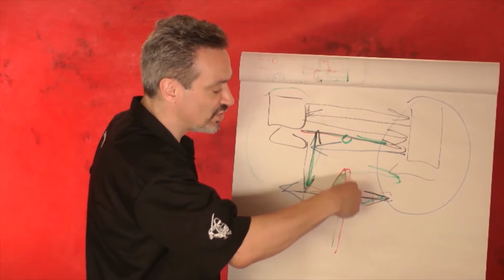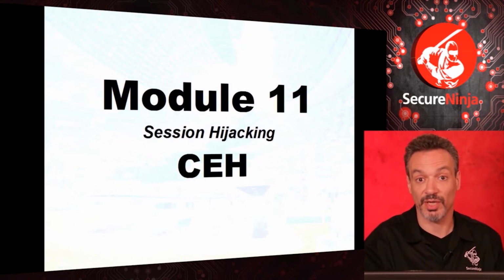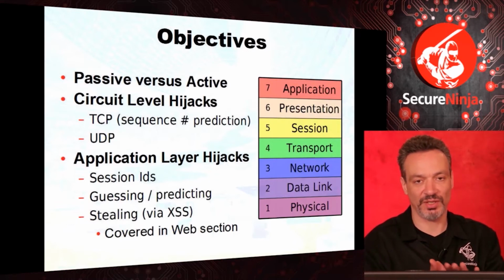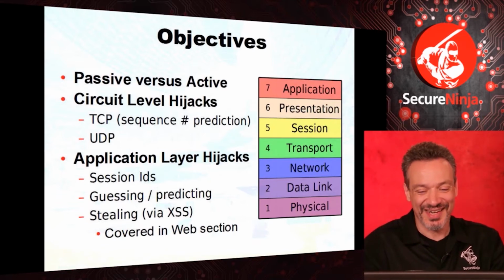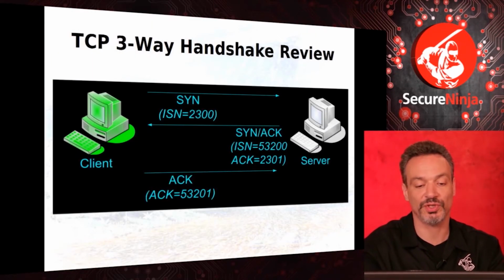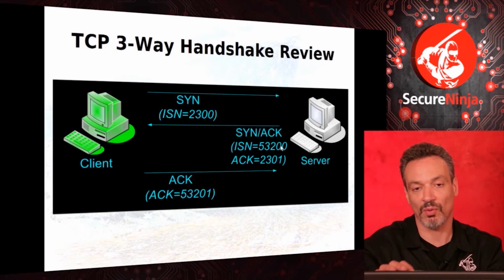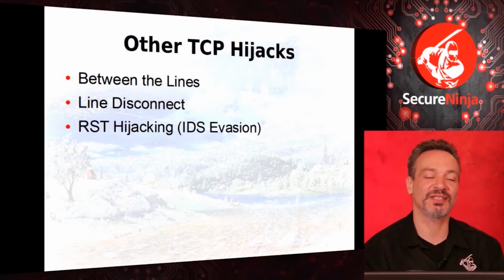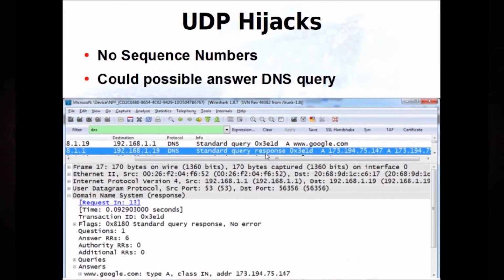SecureNinjaTV Cyber Kung Fu Mod 11 Session Hijacking